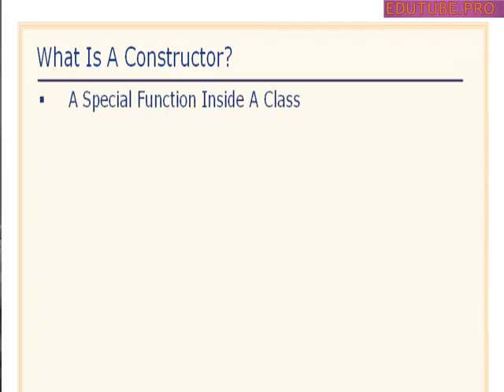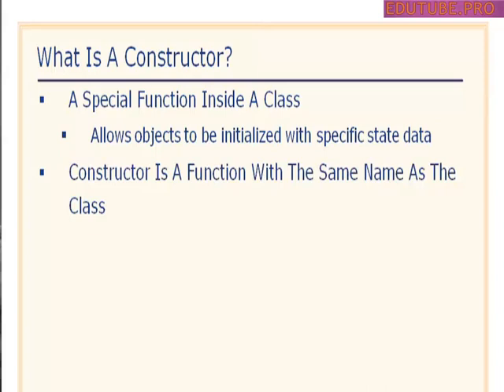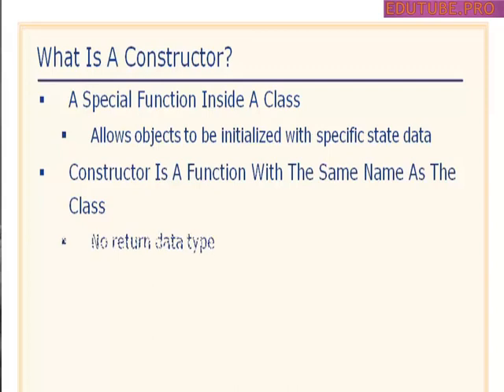WWW EDUTUBE PRO C++, PROGRAMMING TUTORIALS 09 05